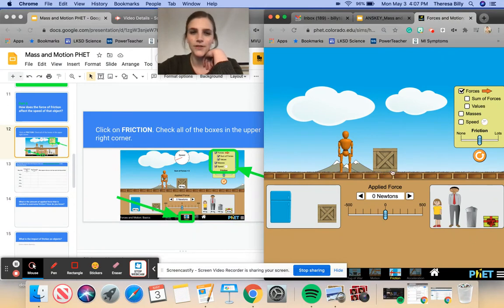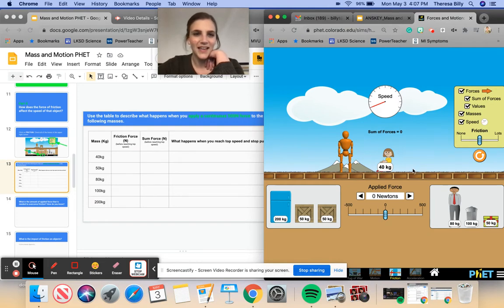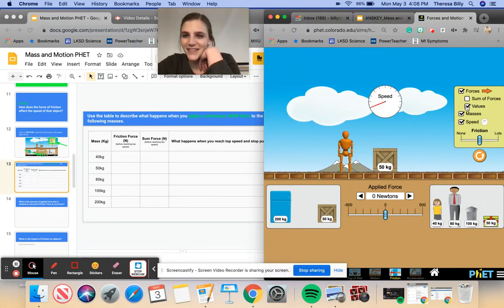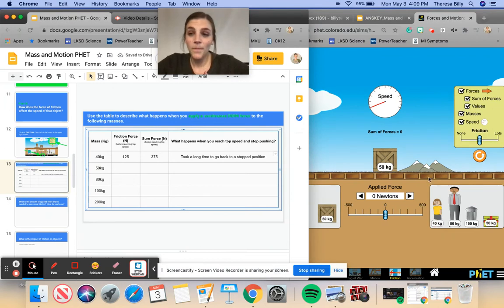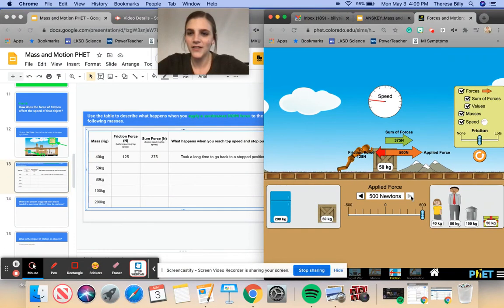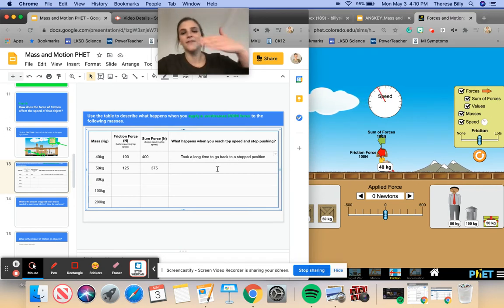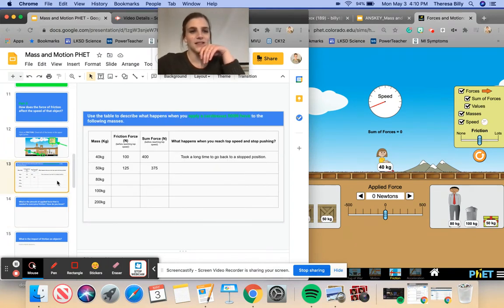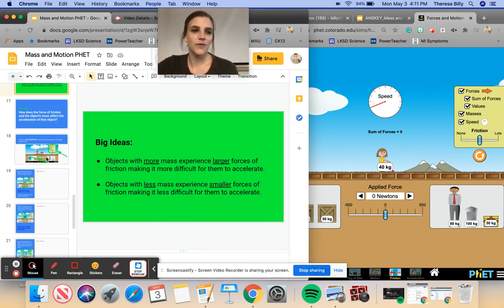Phet Simulation_Part 2